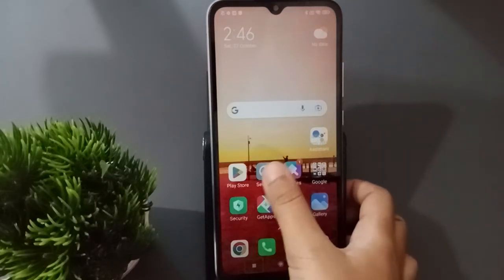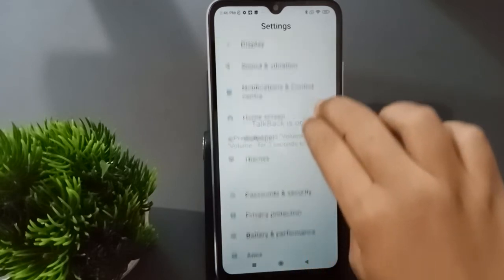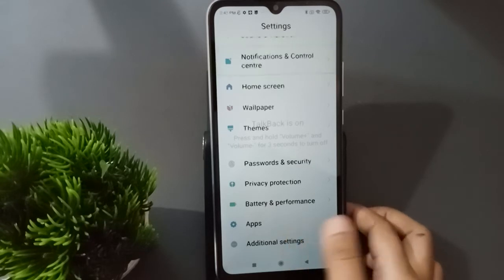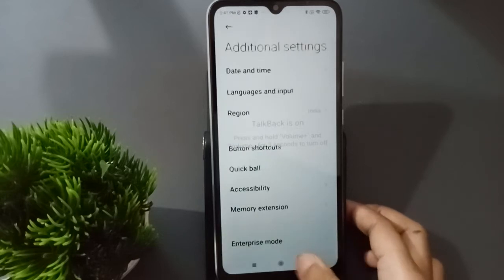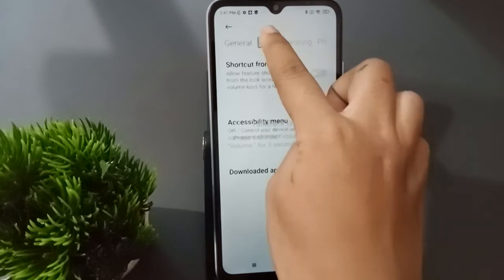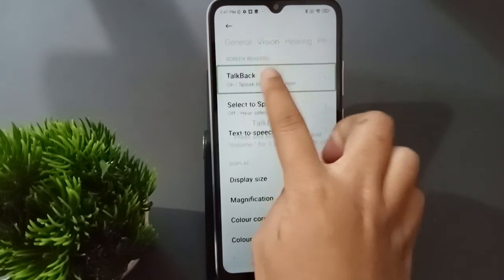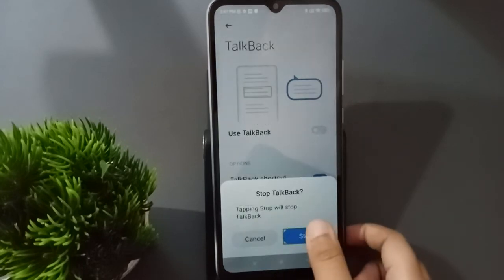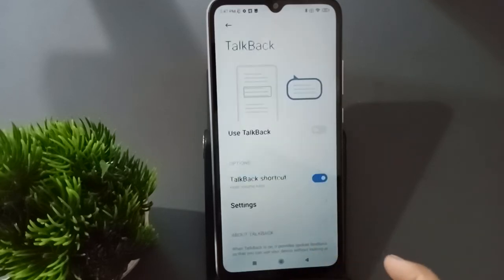how to off TalkBack redmi 11 prime 5g